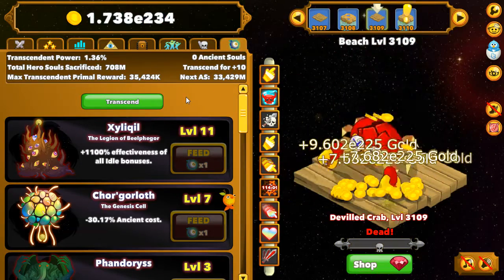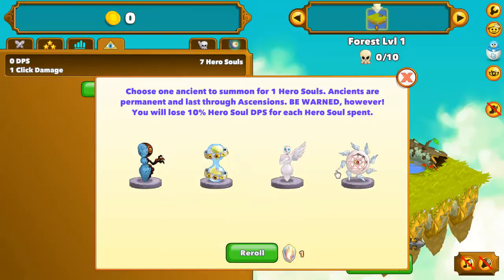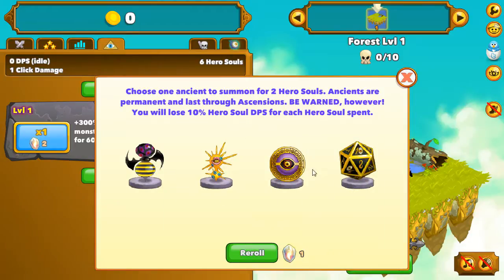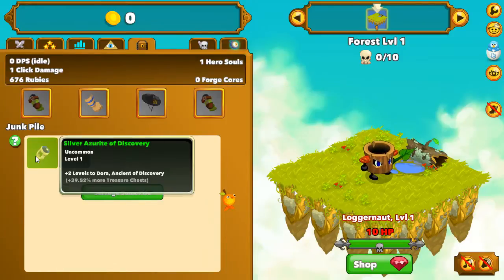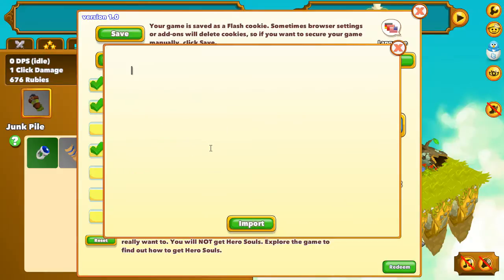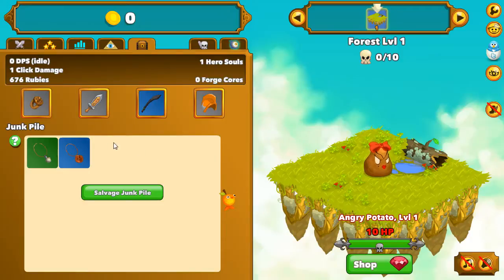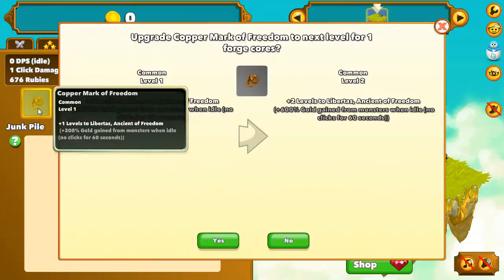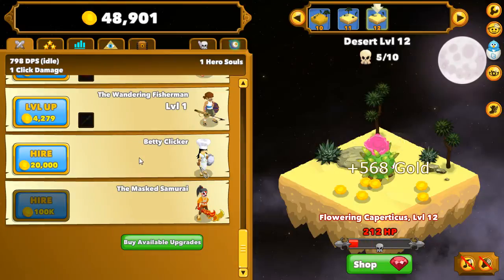Clicker Heroes Secret #2 - Transcendence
Transcendence secret! In this video im showing you how to get some advantage after transcendence. It will be much easier to get to zone 100+ with these advises that i gave you in this video. Also i am not sure if there is a save option on phones, so the secret probably doesnot work on phones.